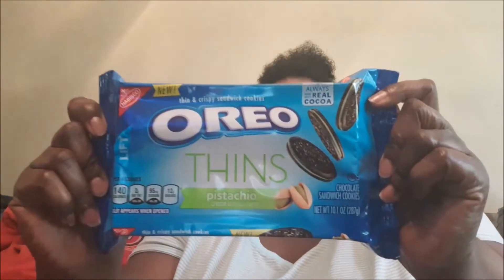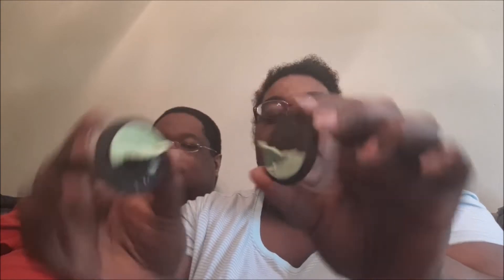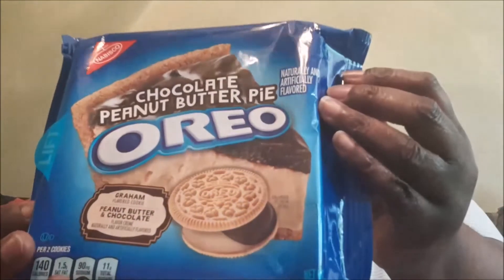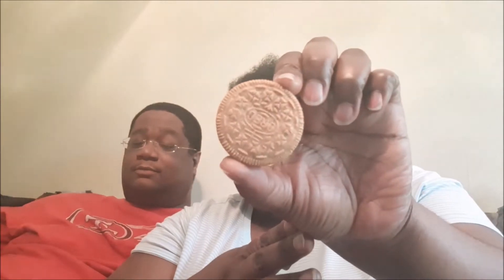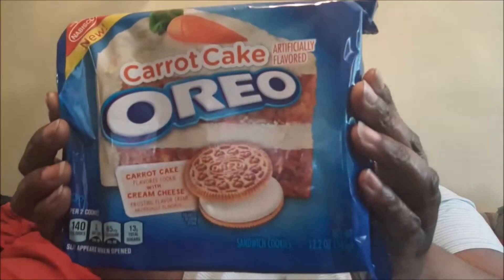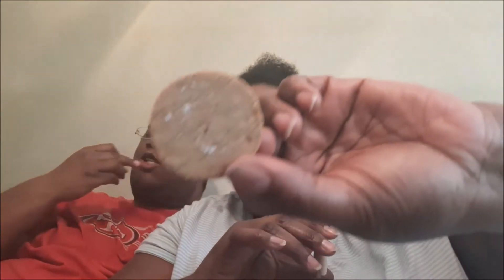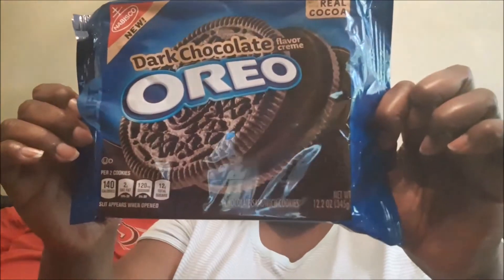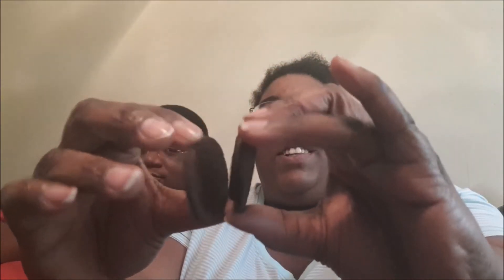REVIEW THIS: NEW OREO FLAVORS: UNEEK GIFTS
REVIEW THIS:
NEW OREO FLAVORS

We are going to move away for our vegan taste test and REVIEW THIS: NEW OREO FLAVORS. I love having Oreo's and we are excited to try the new line of Oreo cookies now in our local stores.